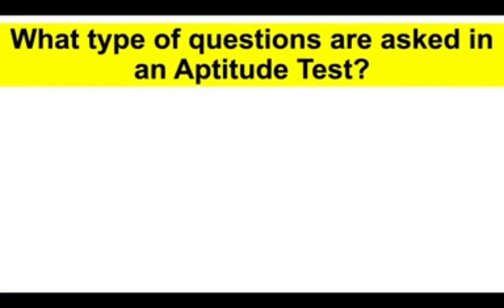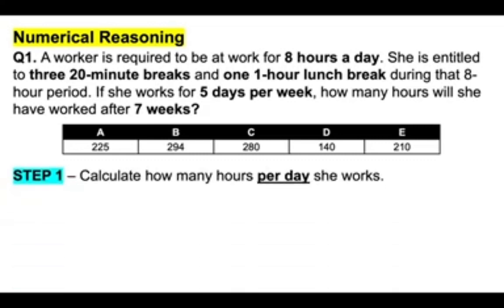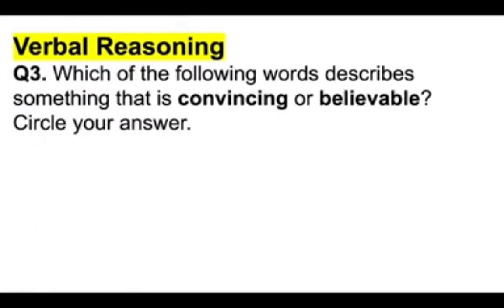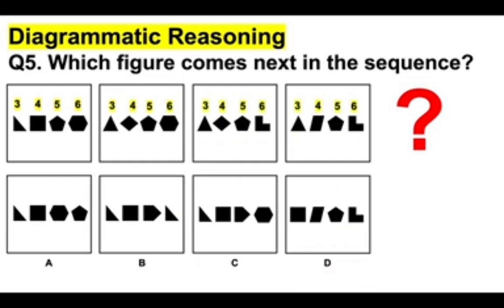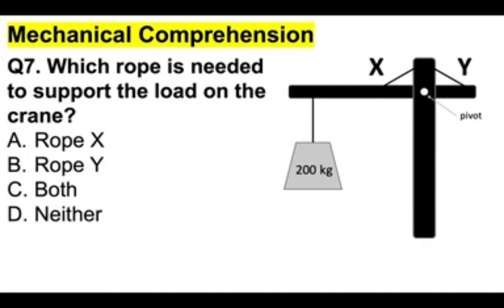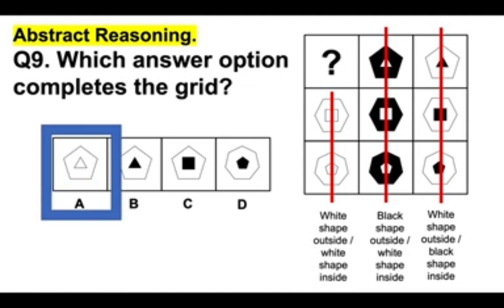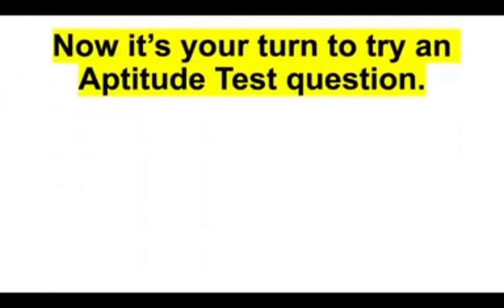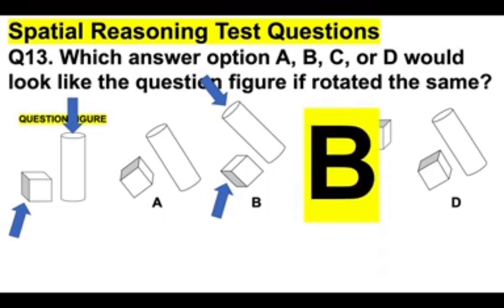APTITUDE TEST by CareerVidz